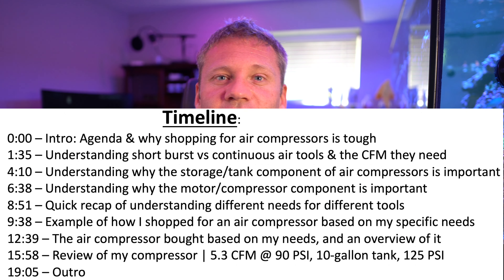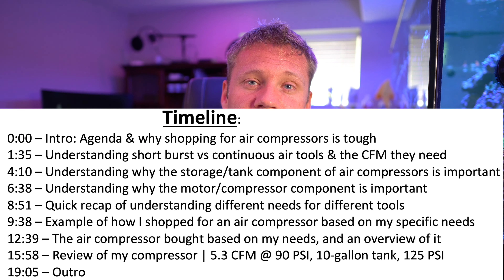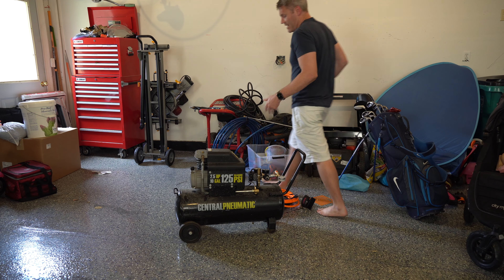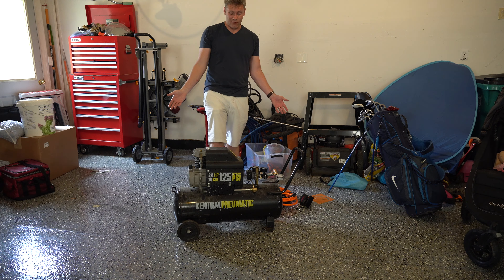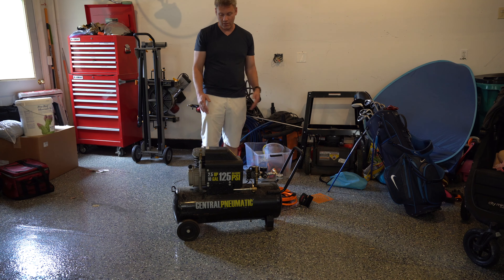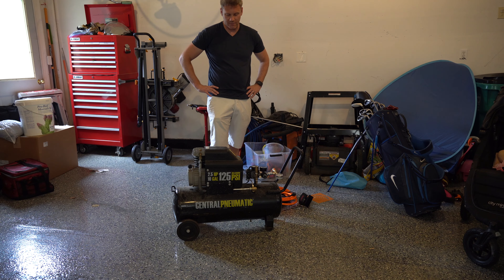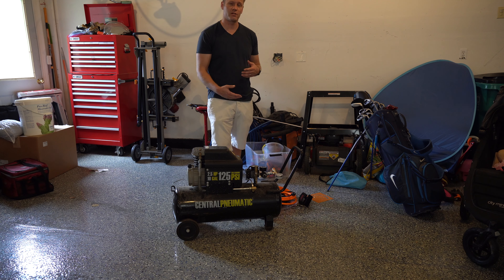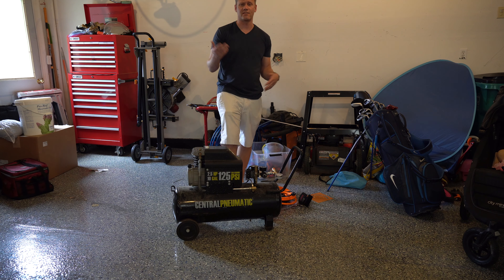Harbor Freight Air Compressor Review | Watch Before Buying a Compressor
I explain what you need to know when buying an air compressor.
I also review my Harbor Freight Central Phneumatic 10 Gallon 2.5 HP 125 PSI Oil Lube Air Compressor.

0:00 – Intro: Agenda & why shopping for air compressors is tough
1:35 – Understanding short burst vs continuous air tools & the CFM they need
4:10 – Understanding why the storage/tank component of air compressors is important
6:38 – Understanding why the motor/compressor component is important
8:51 – Quick recap of understanding different needs for different tools
9:38 – Example of how I shopped for an air compressor based on my specific needs
12:39 – The air compressor bought based on my needs, and an overview of it
15:58 – Review of my compressor | 5.3 CFM @ 90 PSI, 10-gallon tank, 125 PSI
19:05 – Outro

Portable quite air compressor 8 gallon 2.2 CFM $218:

Dewalt 27 Gal 200 PSI 5.1 SCFM $500:

Just the motor (no tank) 11.8 CFM for only $110: